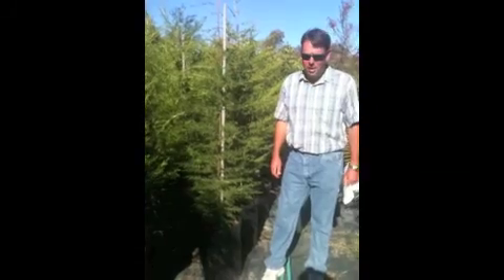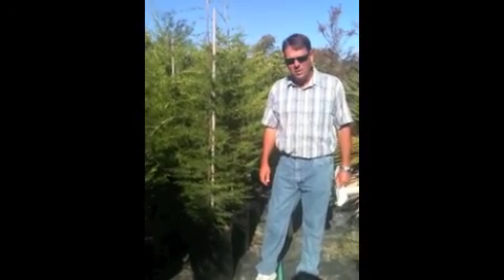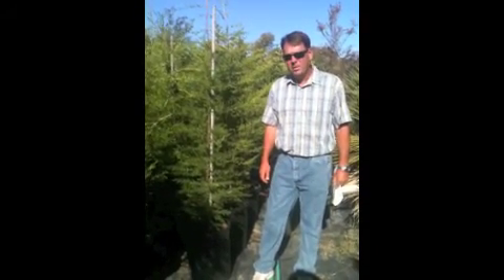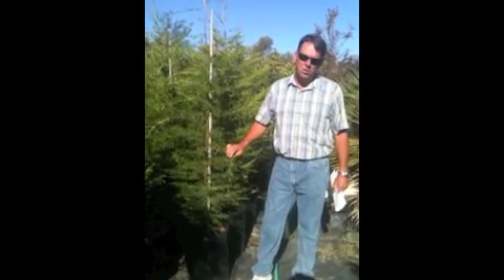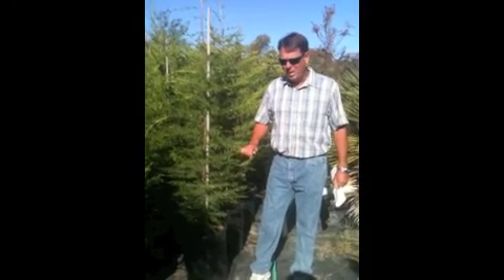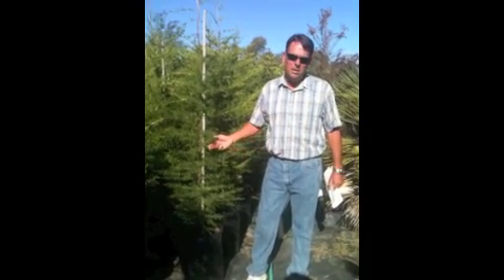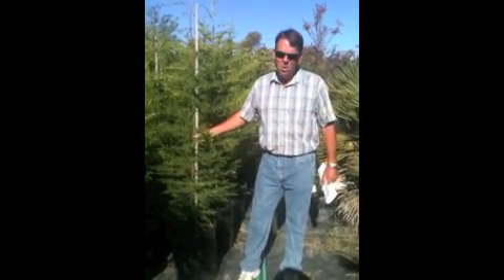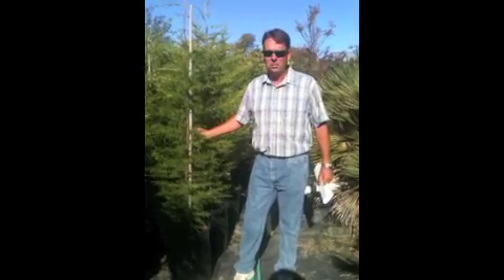Monterey Cypress Trees at Ben Joy Nursery